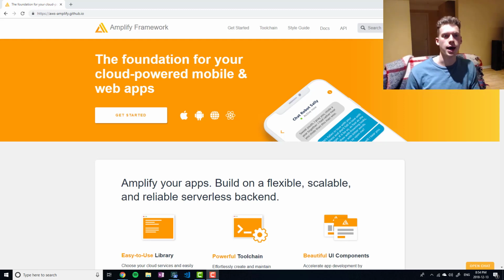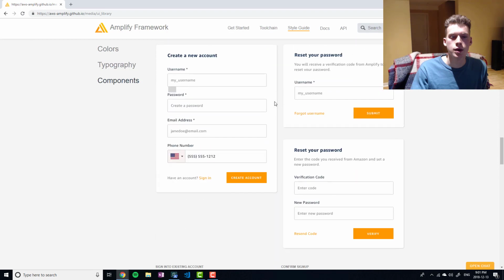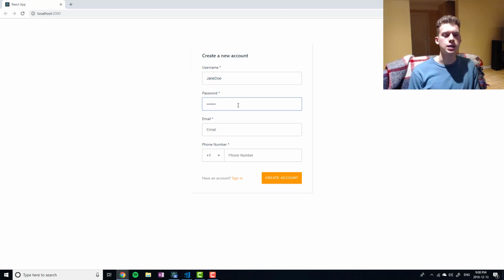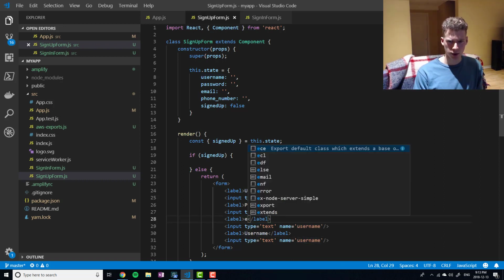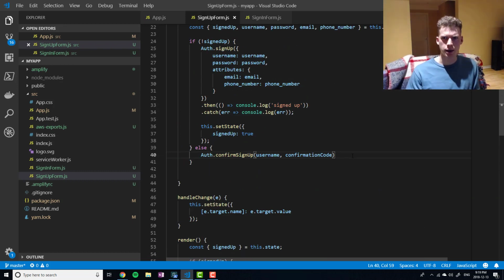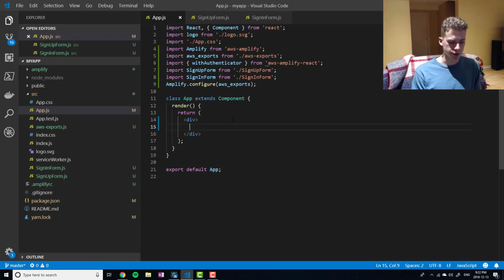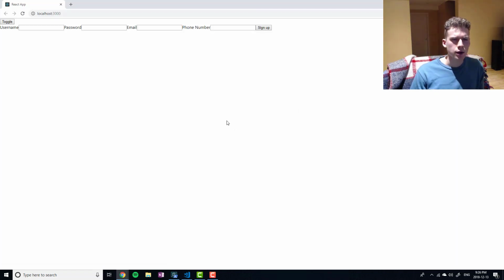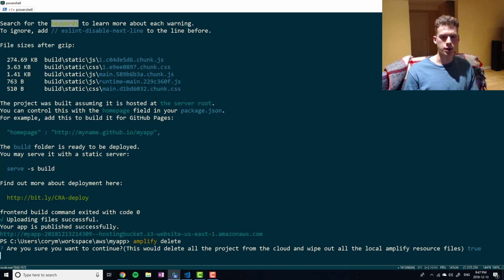AWS Amplify, Cognito And React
In this video, we'll take a look at how to setup Cognito and create a custom form in React using AWS Amplify. We'll also see how we easily how a website on AWS.